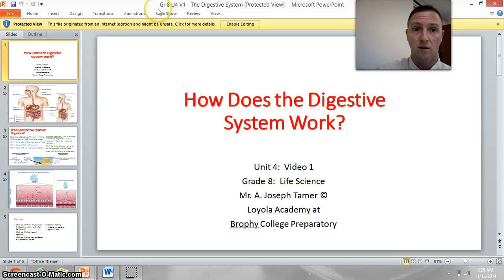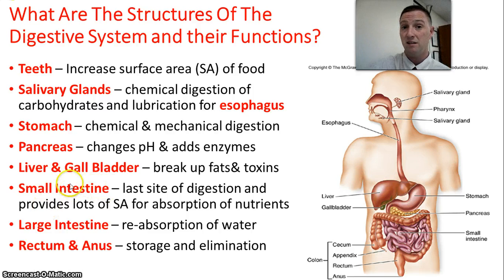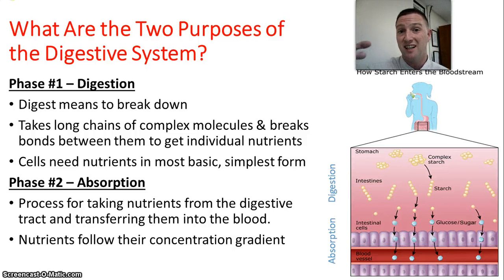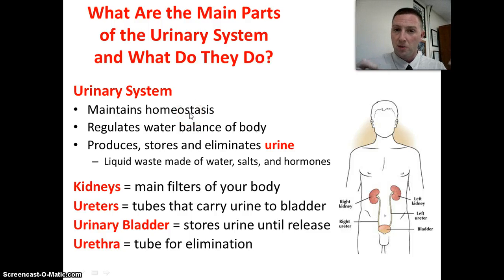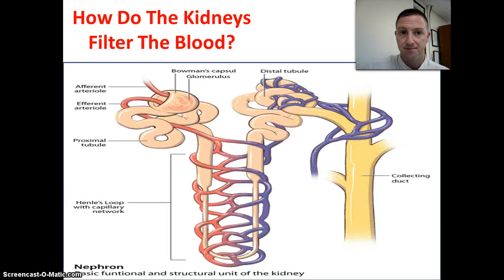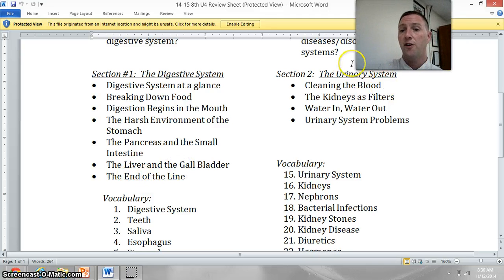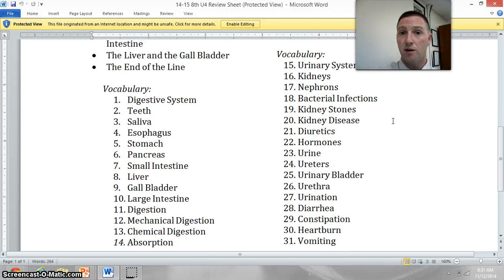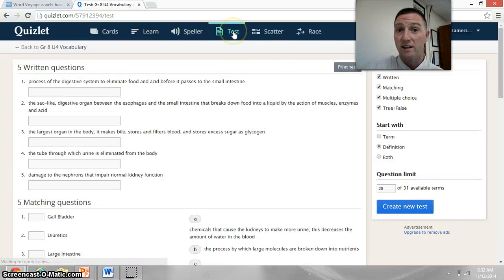Gr 8 U4 Review Video